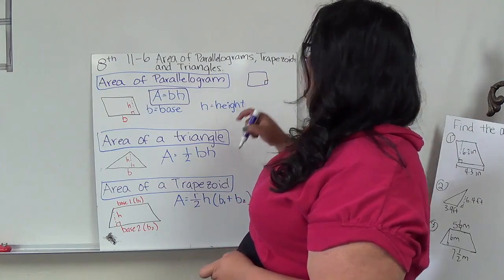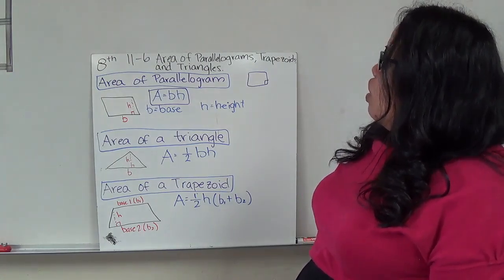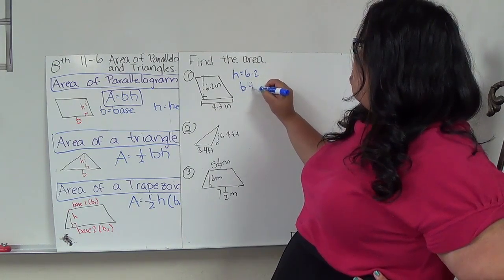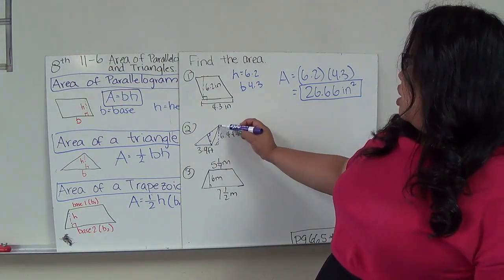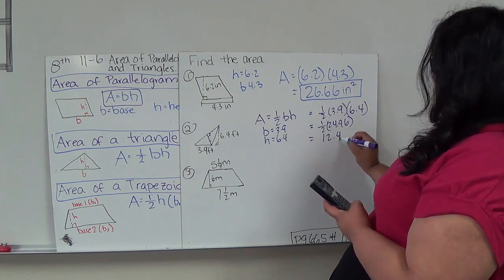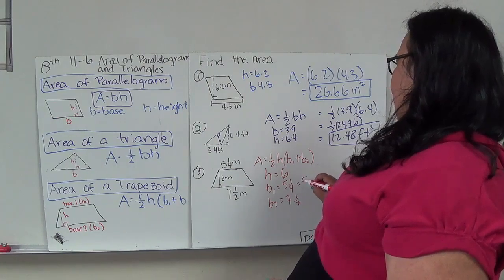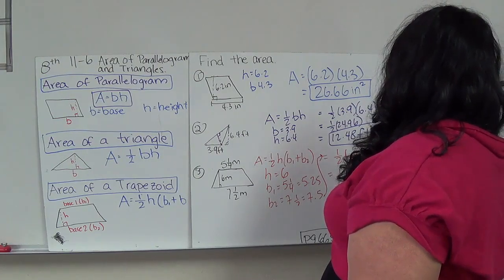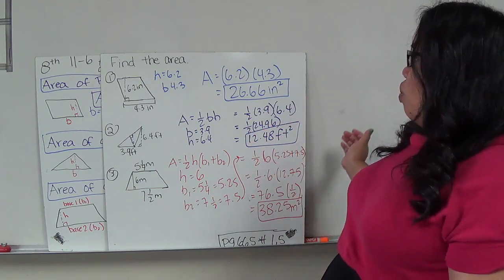8th 11.6 Area of Parallelograms, Trapezoids, and Triangles